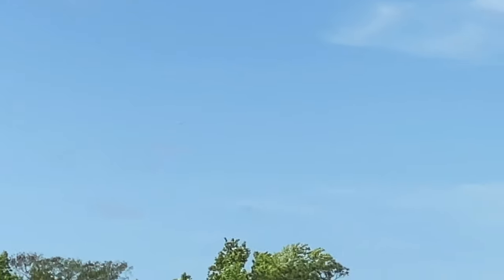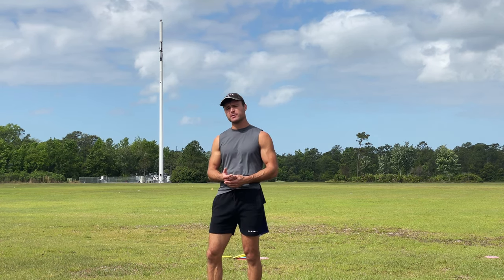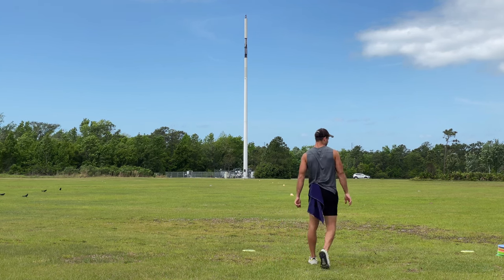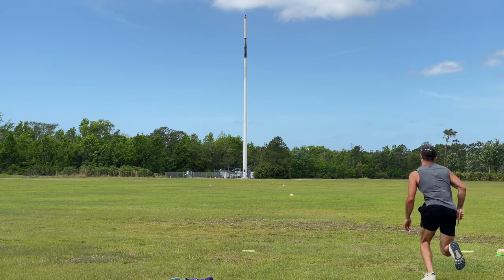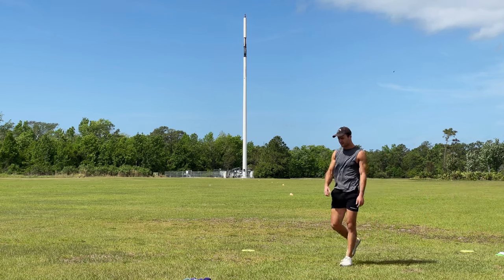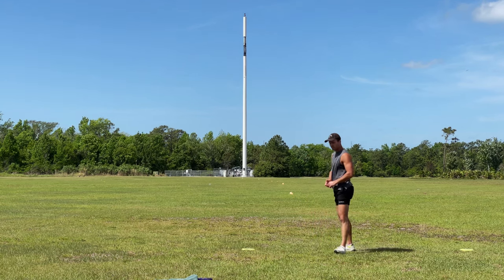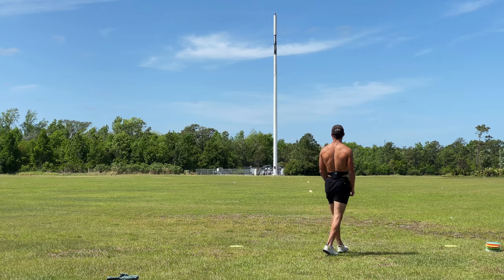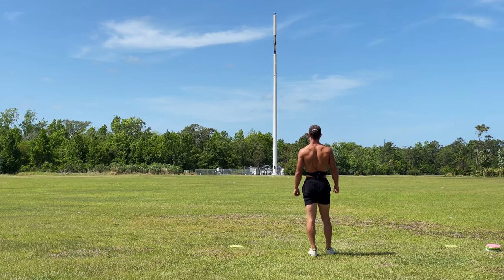Disc Golf Project 800ft/90mph Ep. 4 | Back Over 700ft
00:00 Intro
01:04 First Set of Throws
02:47 Second Set of Throws
04:32 Outro